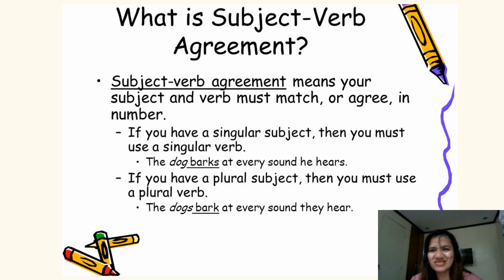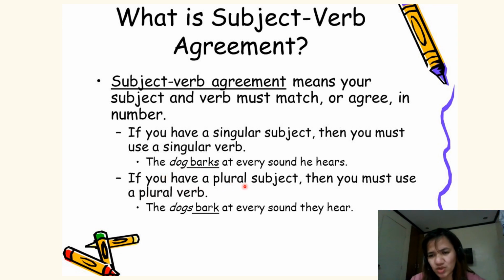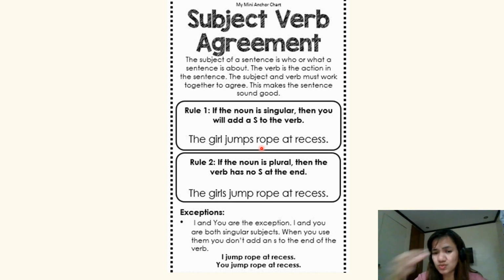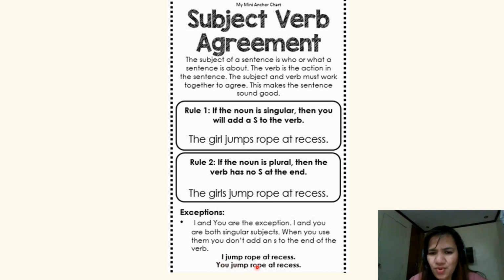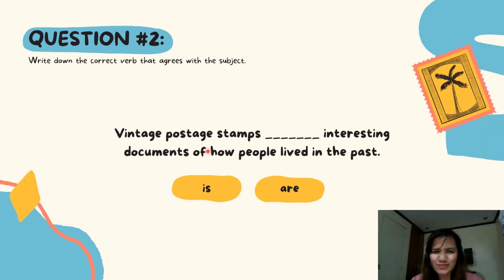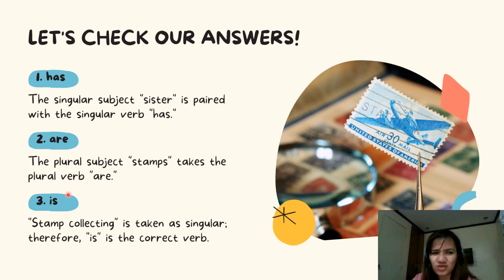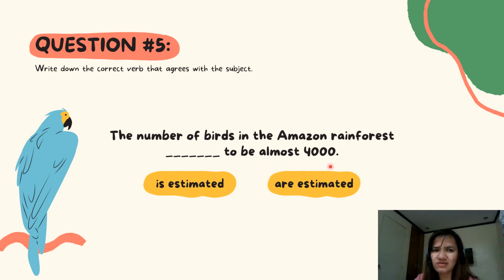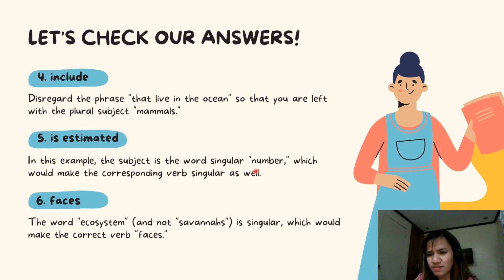Grade 5 English SVA videolesson Dionisio